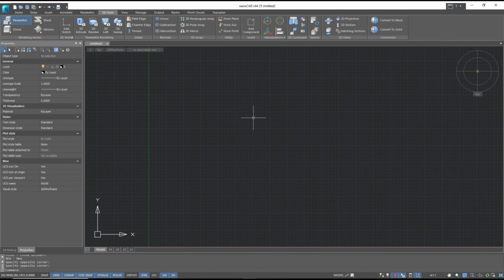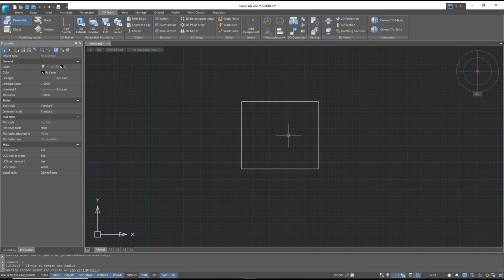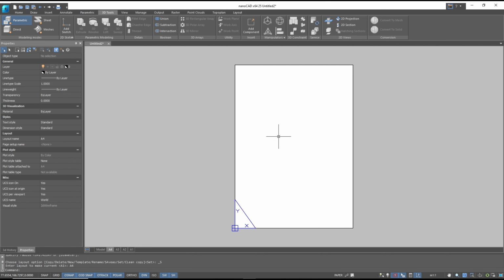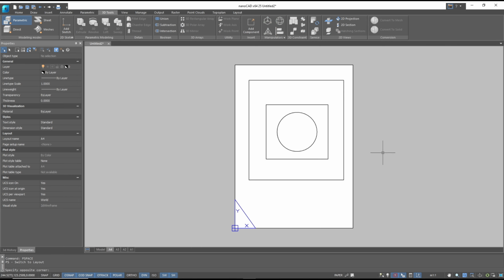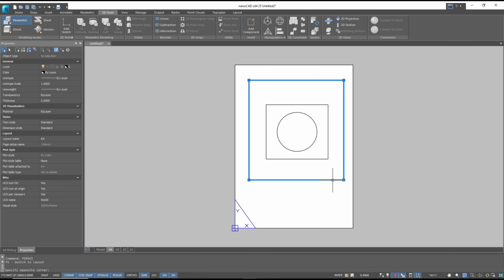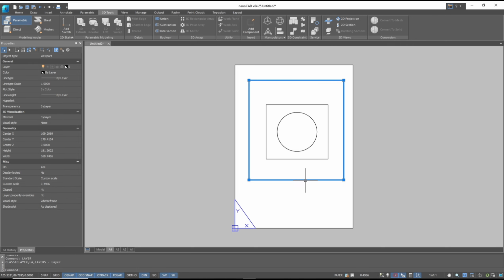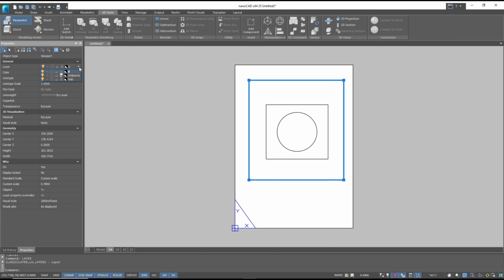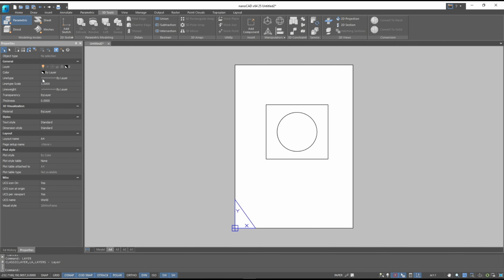NanoCAD How To Model To Layout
**NanoCAD How To Model To Layout** focuses on the process of transferring 3D or 2D designs from the model space to a printable layout in nanoCAD. Model space is where the actual drawing and detailed design work is done, while layout space (or paper space) is used to arrange views, add annotations, and prepare the drawing for printing. Understanding how to move content from model to layout is essential for producing professional and properly scaled technical documentation.

To model to layout in nanoCAD, users typically create viewports in the layout tab, which act as windows into the model space. These viewports can be scaled to show different parts of the design at varying levels of detail. Users can also add title blocks, dimensions, and notes around the viewports to provide context and ensure that the printed drawings are clear and informative. Adjusting the scale of each viewport ensures that all elements fit neatly within the layout while maintaining accurate proportions.

Overall, mastering the process of modeling to layout in nanoCAD streamlines the workflow from design to presentation. It allows designers to produce high-quality, print-ready drawings without compromising accuracy or detail. By effectively using viewports, scales, and annotations, professionals can ensure their designs are communicated clearly to clients, manufacturers, or construction teams.